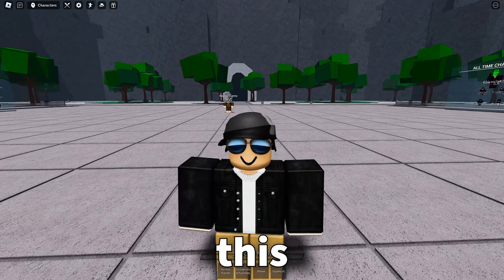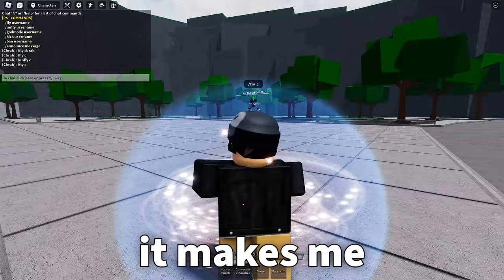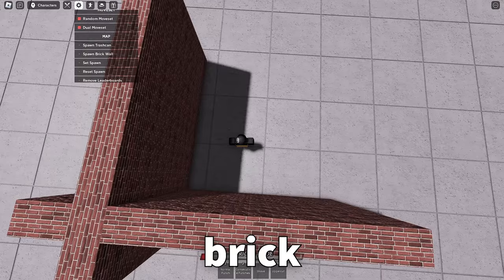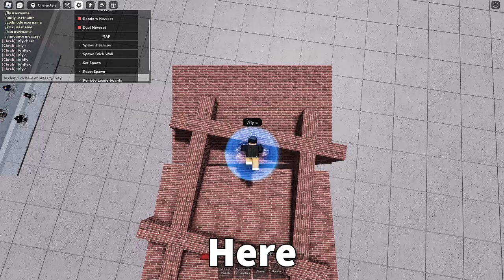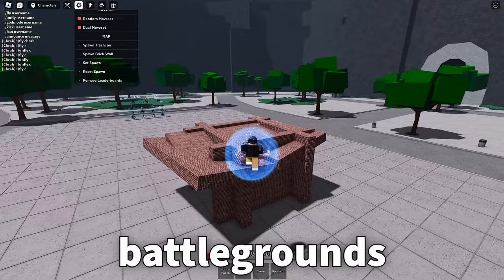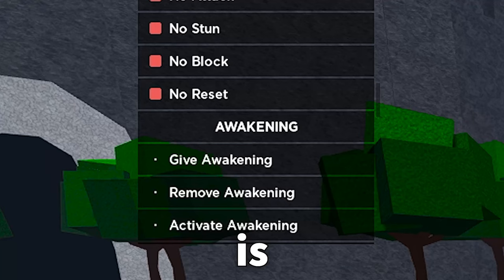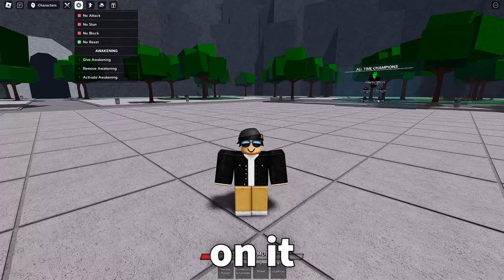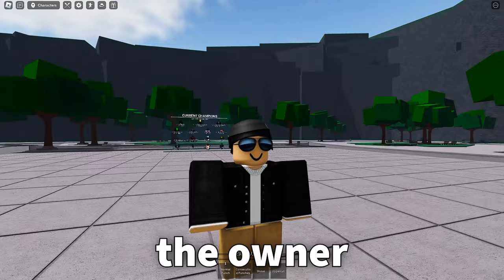The UPDATE We've Been WAITING For (Strongest Battlegrounds)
Today I showcased a massive update in The Strongest Battlegrounds. I hope you enjoy.